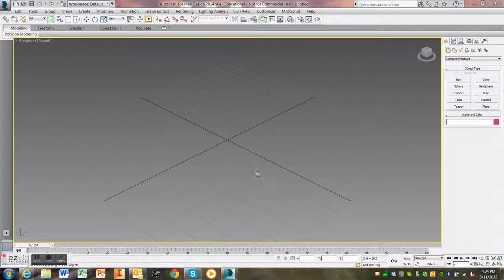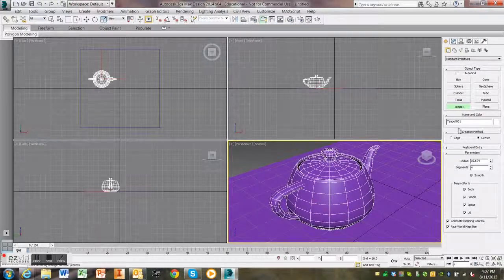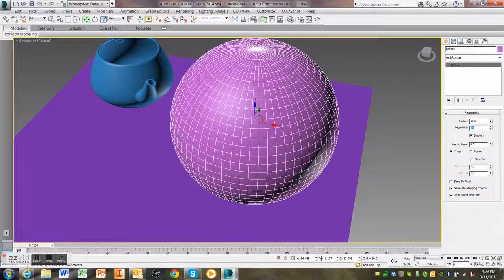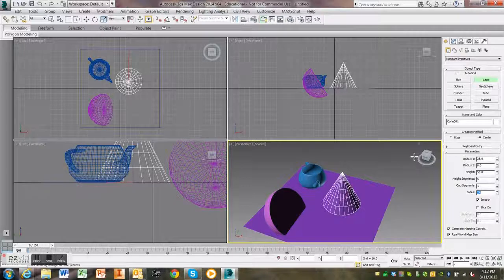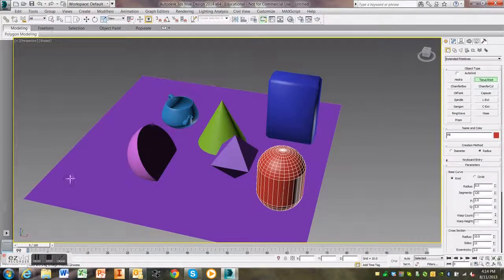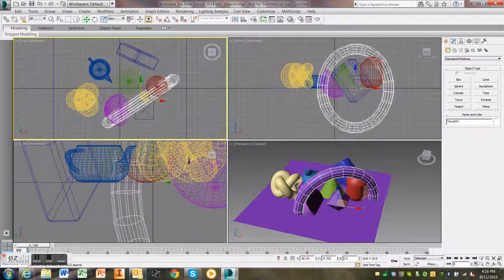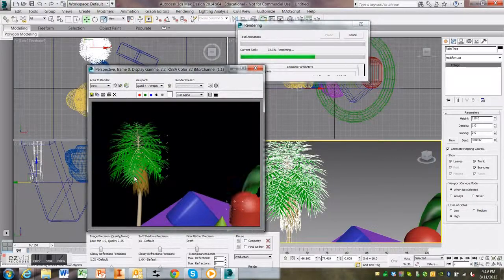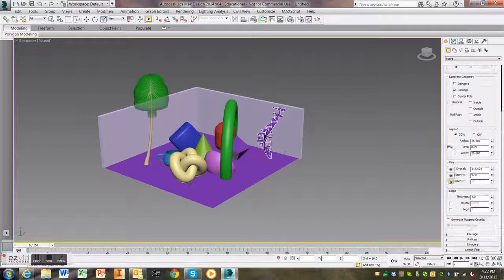3ds Max: Object Garden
First assignment for an Intro to 3D Animation class. Students will get to experiment with creating shapes and making their first composition in 3ds Max.